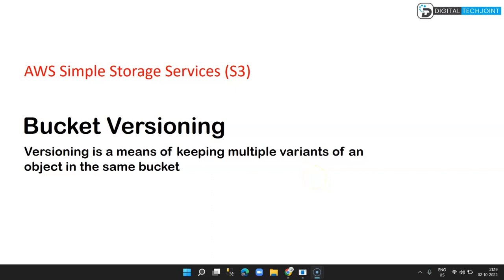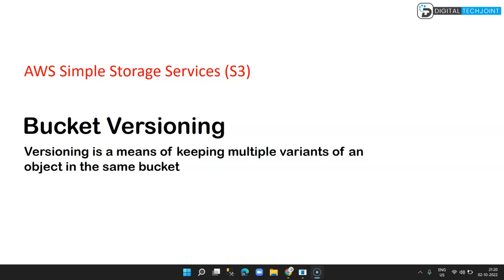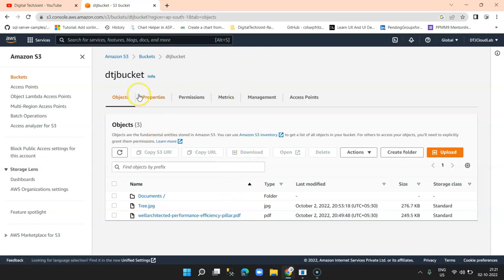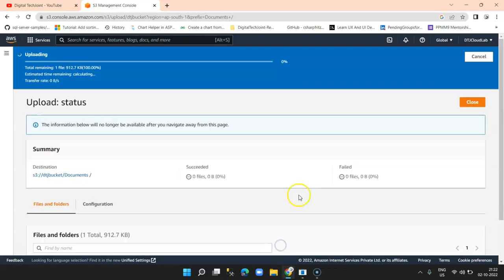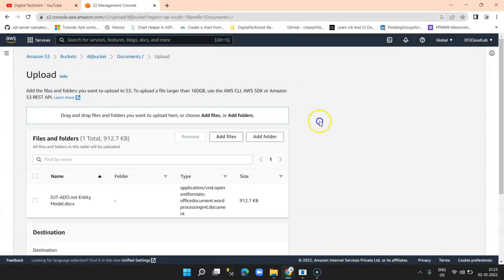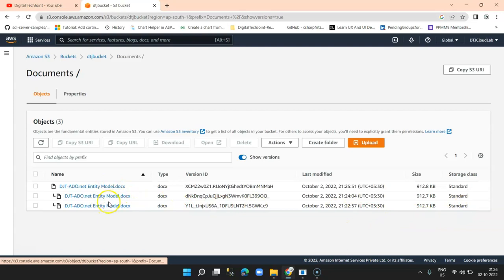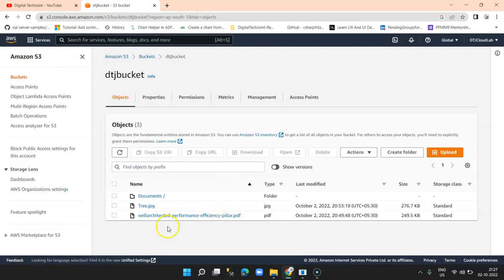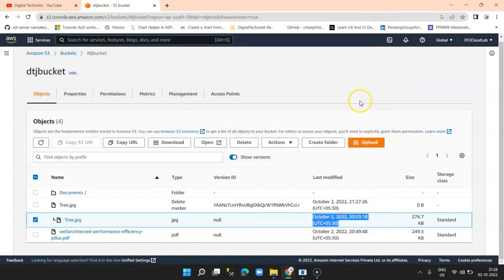AWS S3 - How to Enable S3 Bucket Versioning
In this video we show how to enable and take advantage of enabling versioning for S3 Bucket on AWS cloud. It prevent loss of objects or files that is accidently deleted or intentionally deleted for users and enables to maintain different version of same files for audit trails.